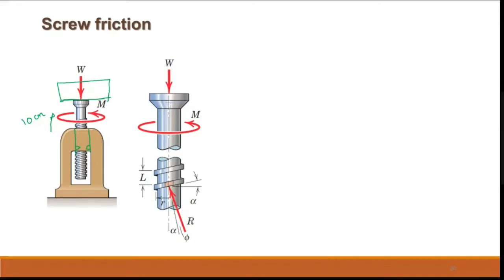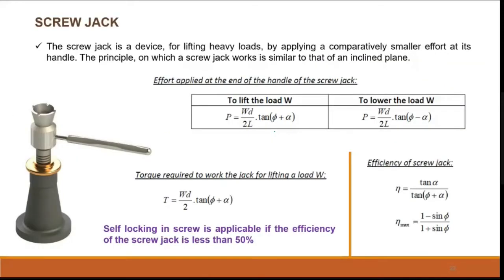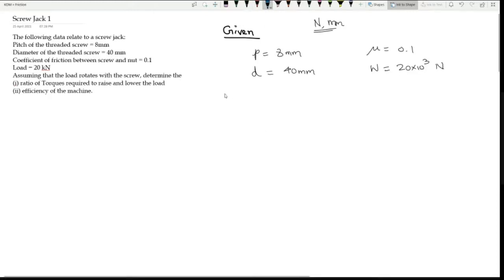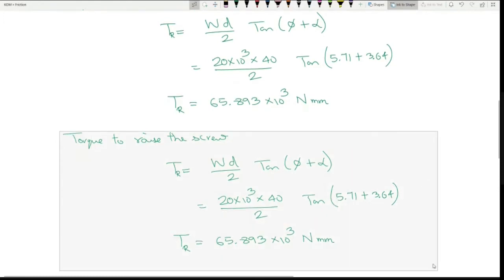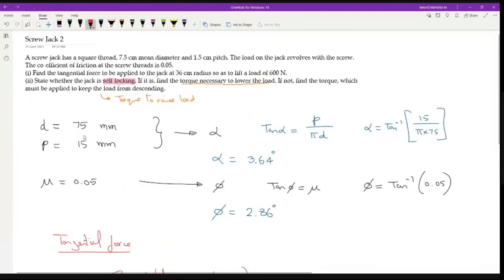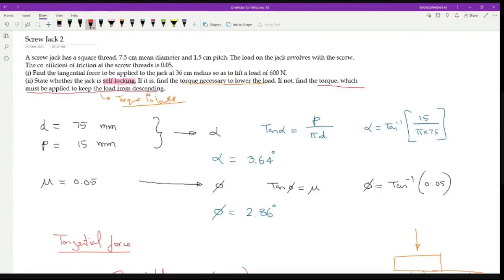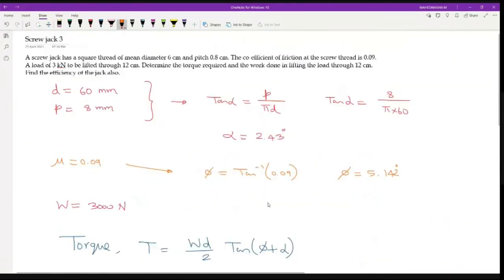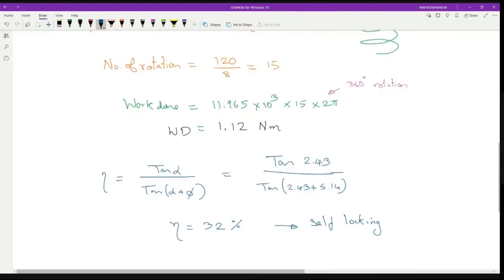KOM_U5_Session 2_Screw Friction, Problems in Screw friction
06:40 Screw Jack - formula
10:43 Problem 1 - Screw Jack
20:12 Problem 2 - Screw Jack
29:35 Problem 3 - Screw jack